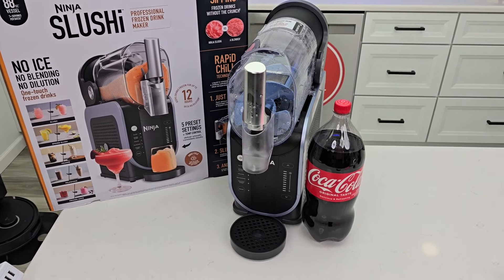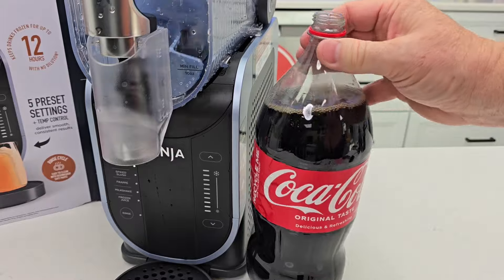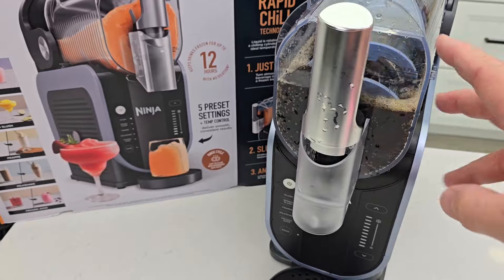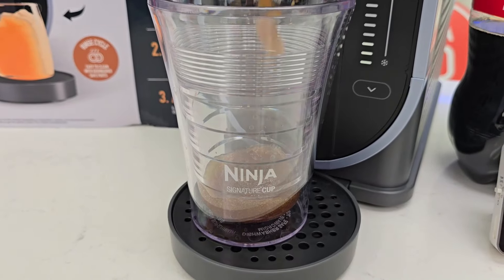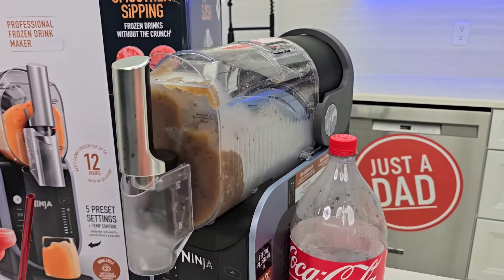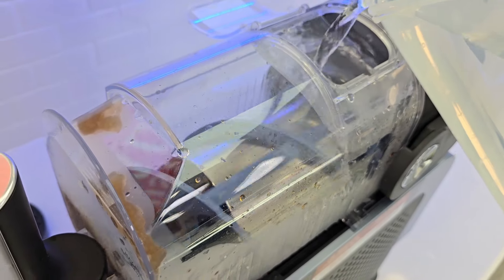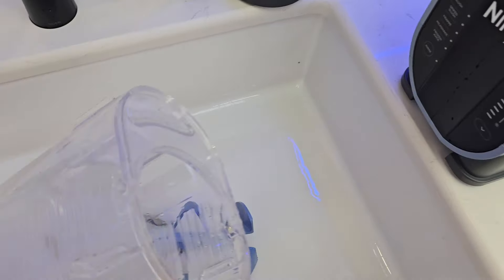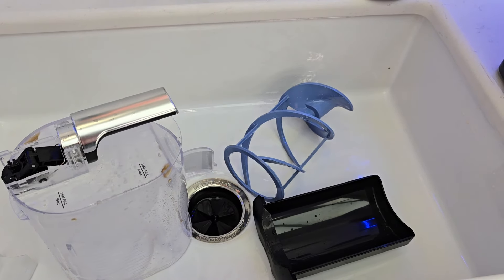Ninja SLUSHi Professional Frozen Drink Maker FS 301 How to Make a Coke Slushi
Ninja SLUSHi Professional Frozen Drink Maker FS 301see at Ninja at Amazon

How to Make a Coke Slushi.  How much sugar do you need in drink to make a slushi.  How long does it take to make a slushi.  How long can it run.  How to clean.